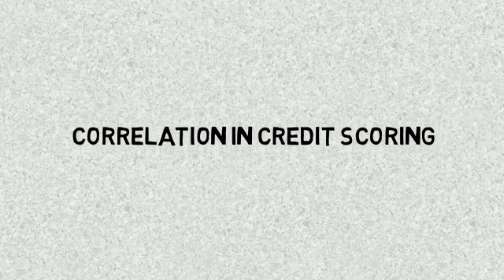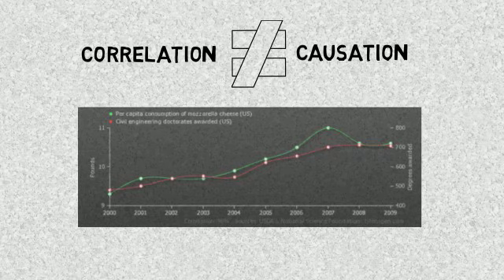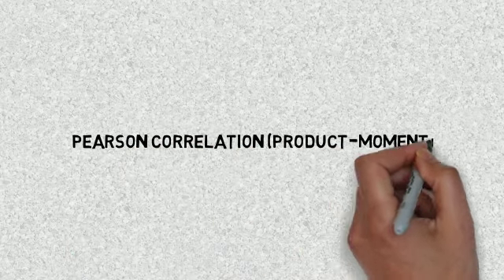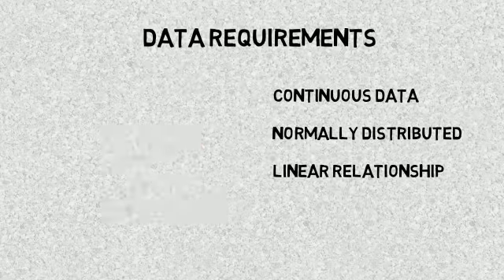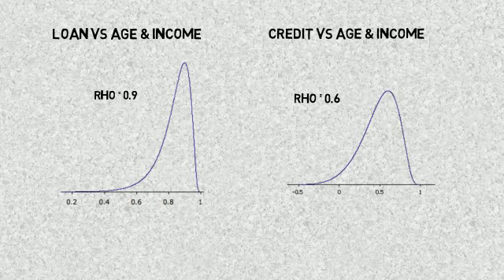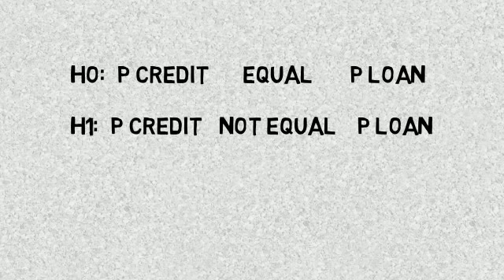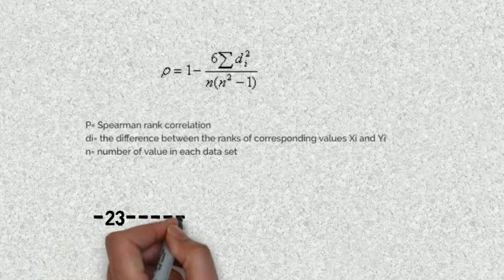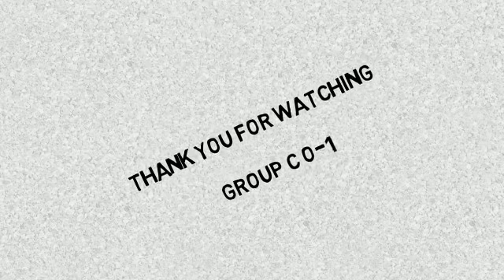Correlation in Credit Scoring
This video discusses the concept of correlation in the context of credit scoring. It explains how correlation measures the relationship between two variables and how it can be used to understand the factors that influence creditworthiness.

The video covers two main types of correlation:

1. **Pearson correlation:** Measures the linear relationship between two continuous variables. It is suitable for normally distributed data and assumes a linear relationship between the variables.
2. **Spearman rank correlation:** Measures the monotonic relationship between two variables. It is suitable for non-normally distributed data and can handle non-linear relationships.

The video also demonstrates how to apply these correlation methods to credit scoring data. It shows how to calculate correlation coefficients, interpret the results, and use them to identify important factors that influence creditworthiness.